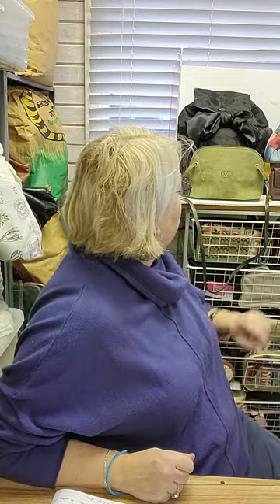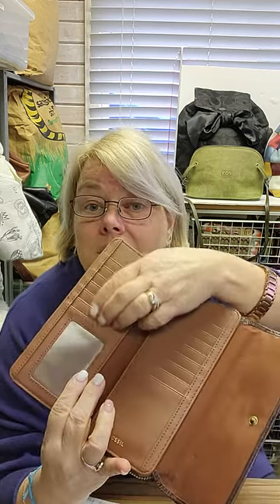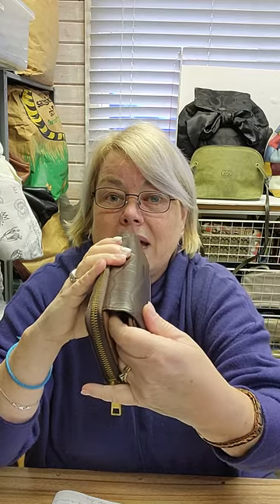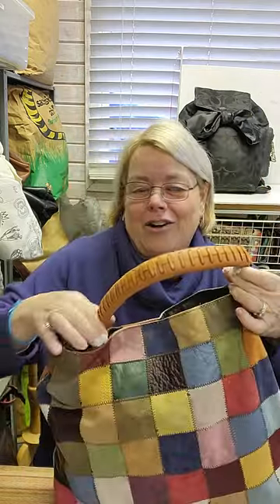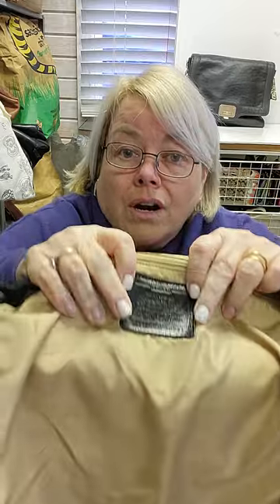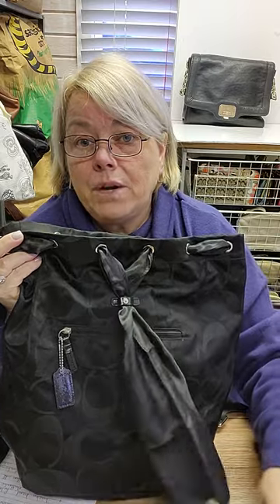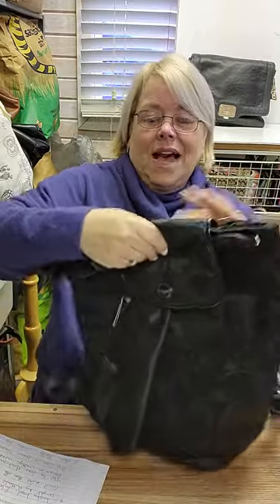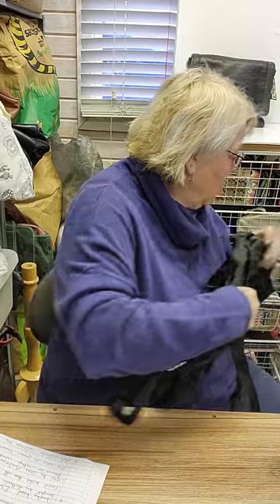PURSE SALE, Shop at the Shed #14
Some awesome bags today.  Check these beauties out on my website at.